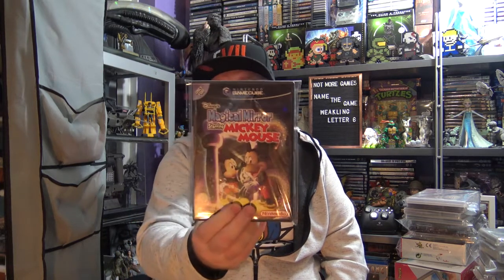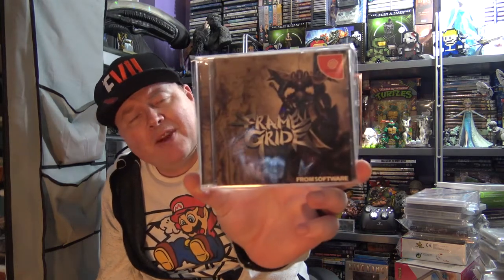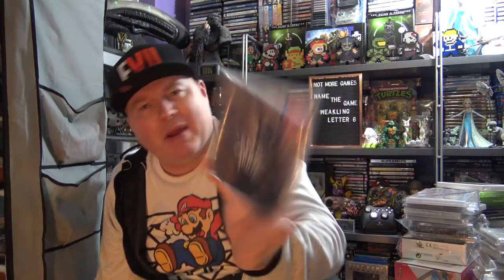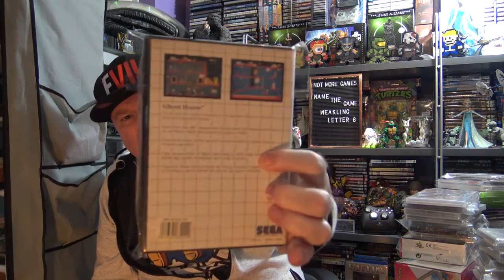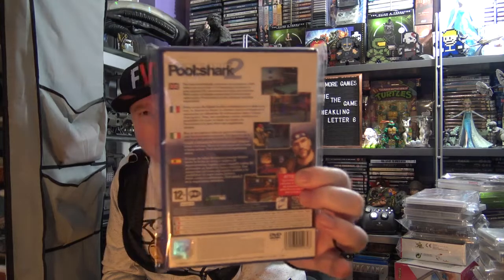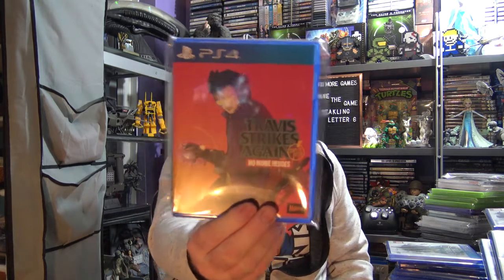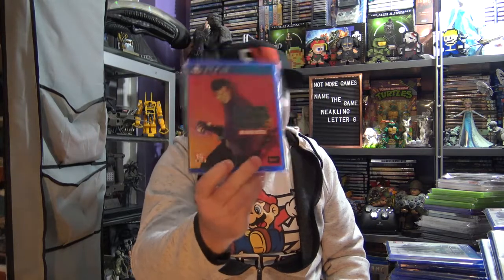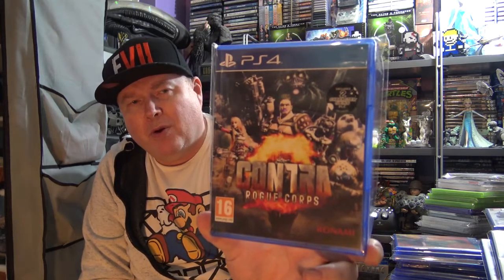Not More Games - Pick ups No 106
It's been a while and here are my gaming pickups for the last six weeks. Enjoy!